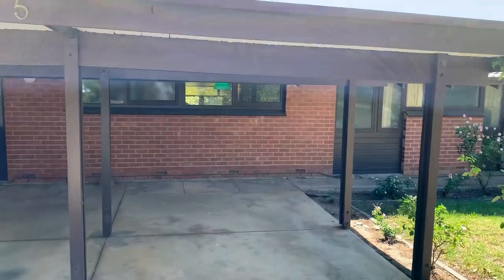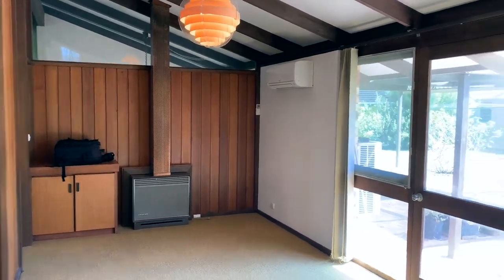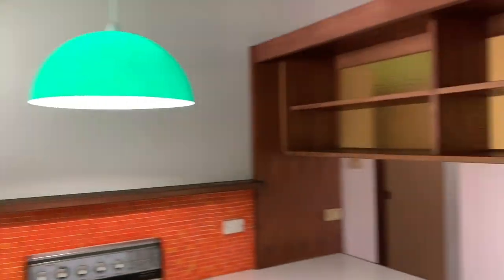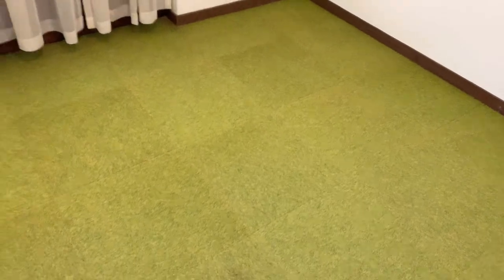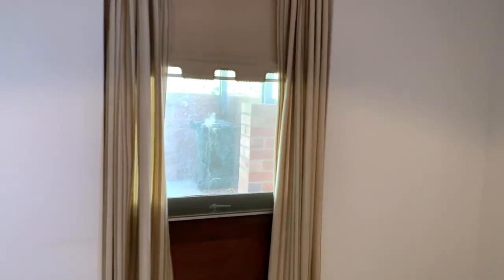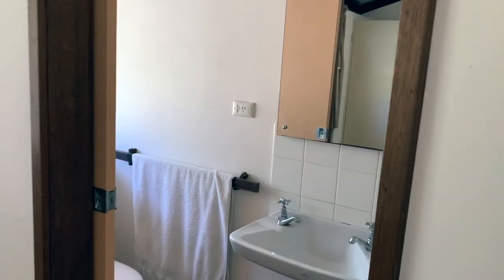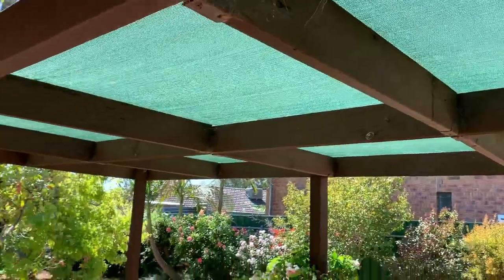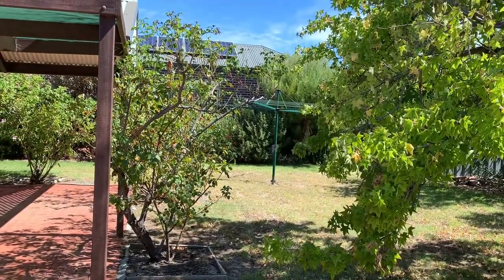5 Reservoir Rd, Paradise video tour | Adelaide Real Estate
Under Instructions from Australian Executor Trustees Limited

This appealing three bedroom home is definitely worth considering.

Situated opposite the Thorndon Park Reserve, an ideal location for a family home on a good-sized allotment of 693sqm approx.

This offering gives you the opportunity to renovate the existing well designed home or utilise the spacious site to build your dream home.

Featuring three bedrooms, the master bedroom with a walk-in robe and ensuite. Raked ceilings throughout give this home a sense of light and space.
Well equipped original kitchen and spacious meals area with gas heating and a lovely outlook over the rear garden.

attached to the rear of the home is a paved undercover entertaining area with plenty of space to entertain friends and family.

A double carport and extra of off-street parking is a bonus.

Situated in the popular suburb of Paradise, within close proximity to good schools, public transport, and Newton Shopping Centre.

PREVENTIVE HYGIENE PROTOCOLS

Please do not request an inspection of the property:
1. If you're feeling unwell.
2. If you have just returned from overseas or have been in close contact with a confirmed case of COVID-19 in the last 14 days.

Marie and Paul McWilliam,  The McWilliam Team, have been helping Adelaide Real Estate buyers and sellers achieve great results for the past 25 years.